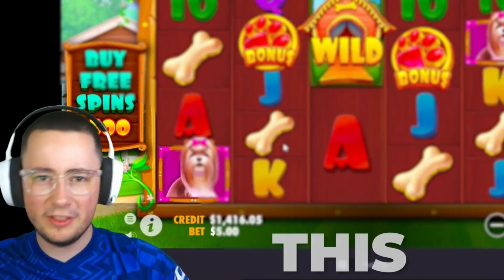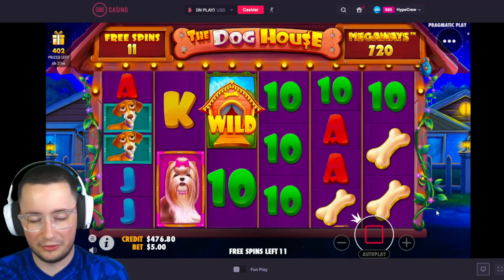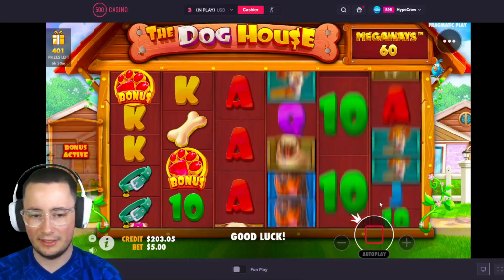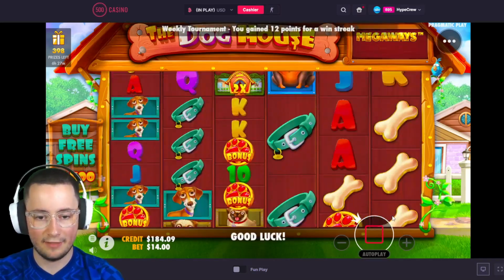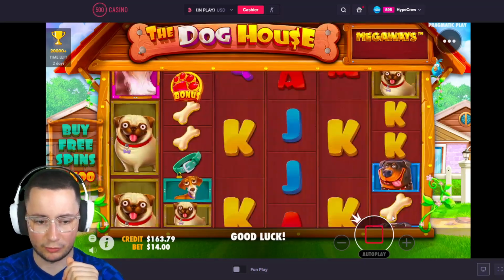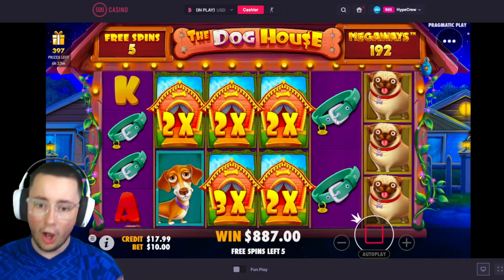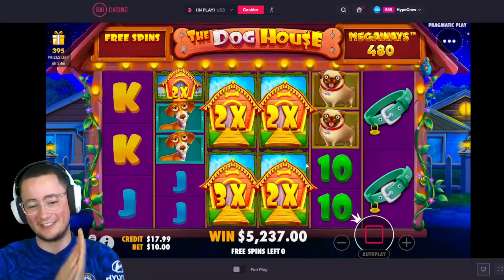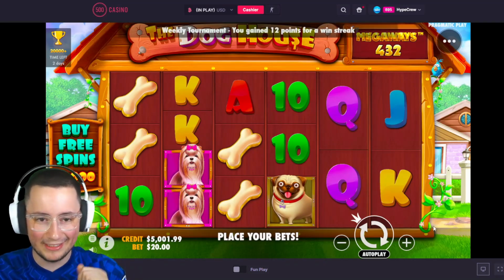HUGE BONUS BUY PAYS MASSIVE On DOG HOUSE MEGAWAYS!!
Strictly [18+] Please gamble responsibly, gambling is not a form of generating income. Gambling should only be a fun activity, and you should never play with money you can't afford to lose.